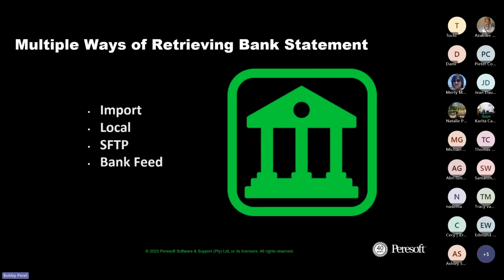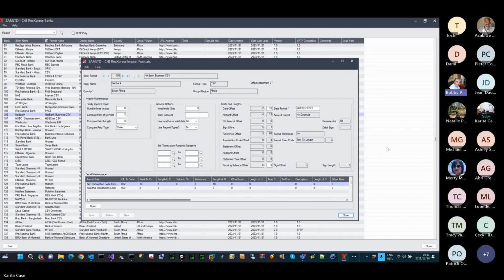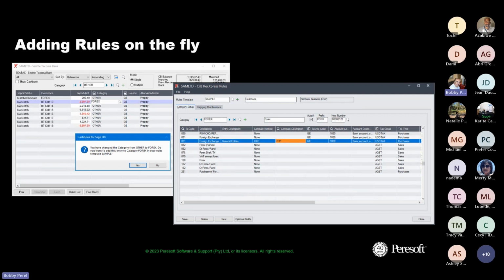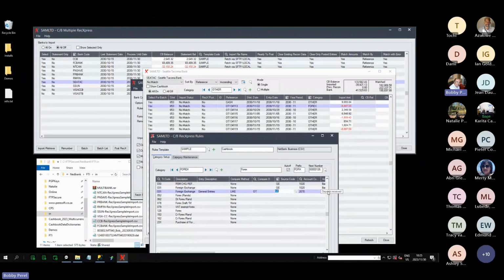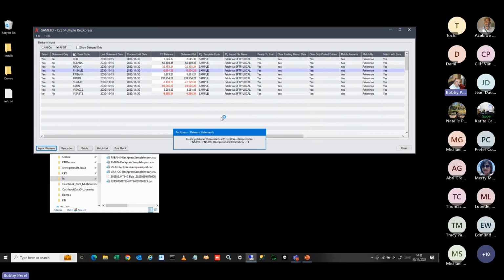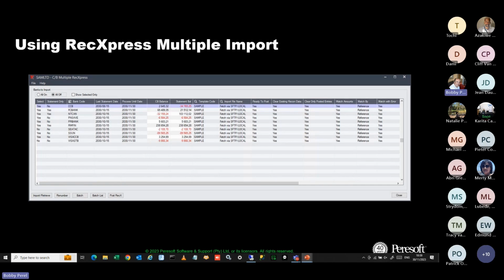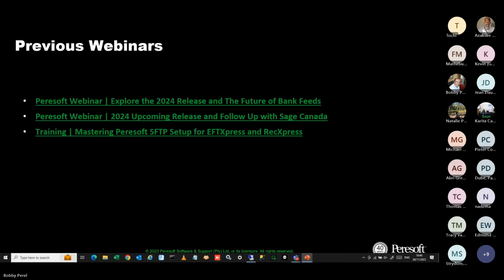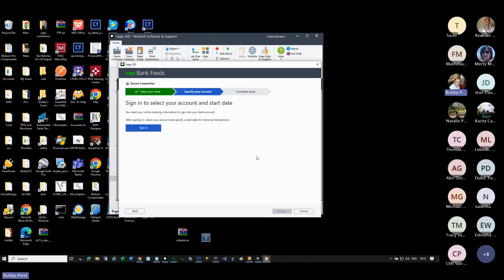Peresoft Training | Unlocking RecXpress Secrets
In this exclusive webinar recording, Bobby takes you on a comprehensive journey through RecXpress and its myriad features. From local imports to seamless SFTP integration, date adjustments on bank formats, quick-fire tips, and beyond — every facet explored to elevate your reconciliation game. 🌐 Watch now to unleash the full potential of RecXpress!